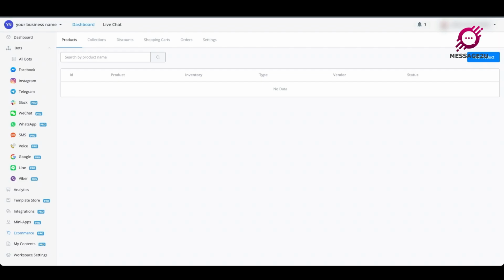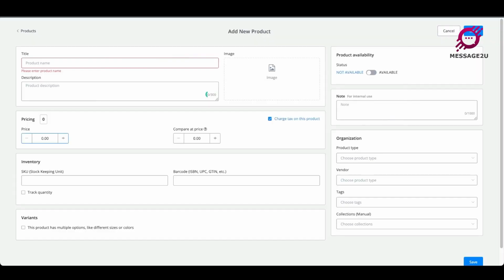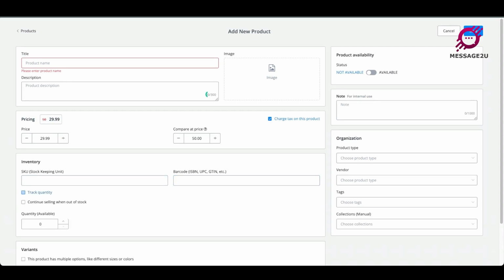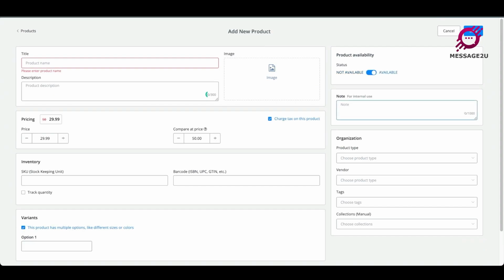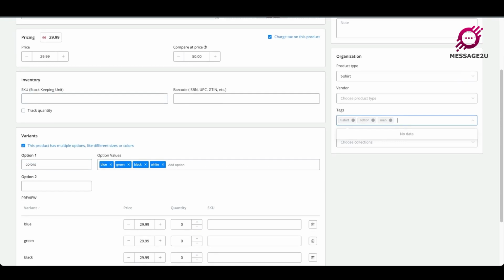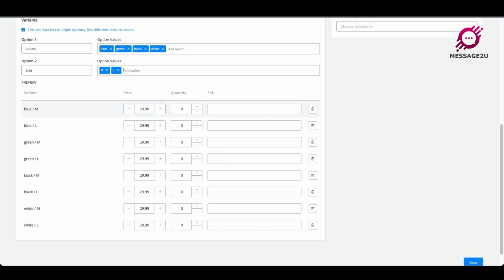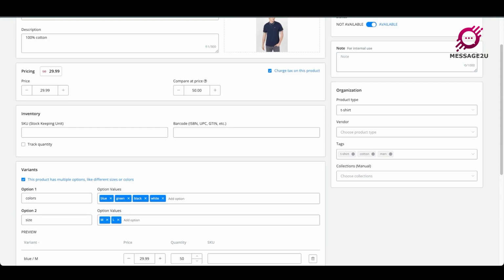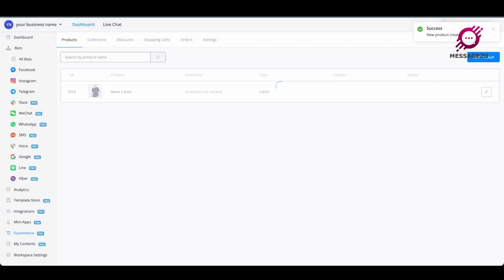video 11 How to create a product in chatbot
How to create a product in chatbot